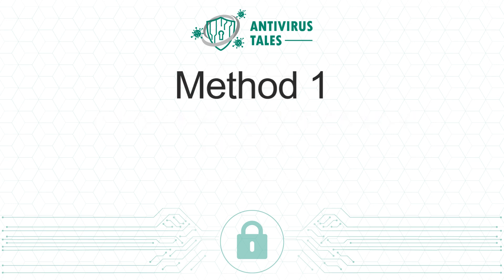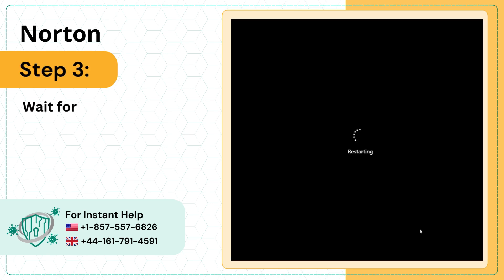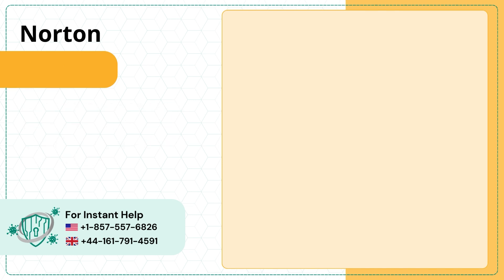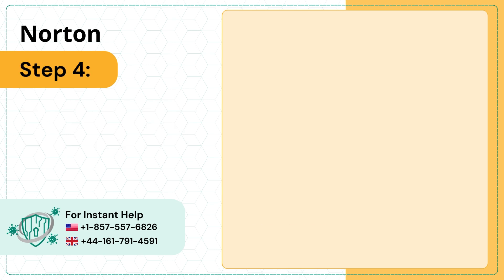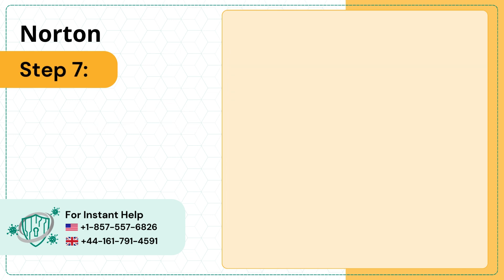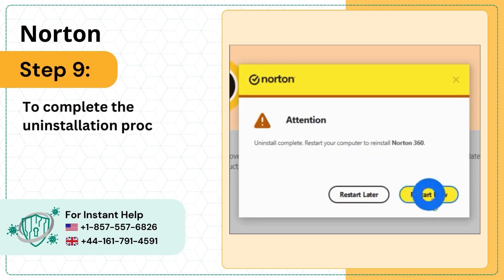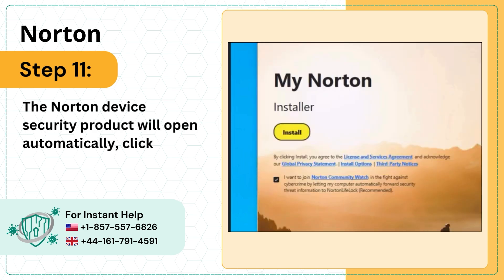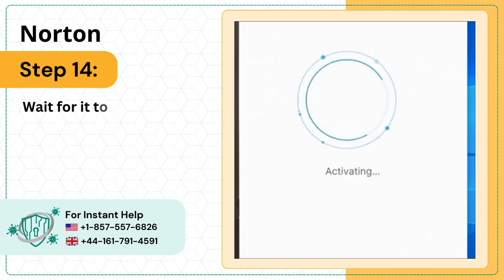How to Troubleshoot Norton Program Won’t Open? | Antivirus Tales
If you are experiencing trouble opening Norton, you can try these steps:

Run the Norton Remove and Reinstall tool
Reinstall Norton in Safe Mode

Are you unable to troubleshoot the Norton program won’t open issue? Do not worry! In this video, we have provided the easiest solutions to help you troubleshoot the Norton program won’t open issue. Follow these two quick and easy solutions:

Solution 1: Restart the computer (00:00:06 - 00:00:25)
Solution 2: Download & run Norton, remove and reinstall the tool (00:00:26 - 00:02:02)

You must watch the entire video to troubleshoot the Norton program won’t open issue.

Are you still experiencing problems in troubleshooting the Norton program won’t open issue?

We'll be happy to assist you in troubleshooting the Norton program won’t open issue.